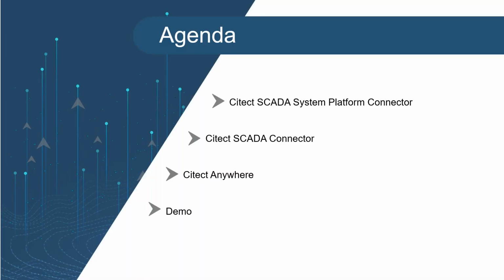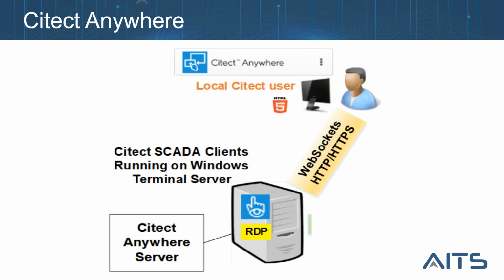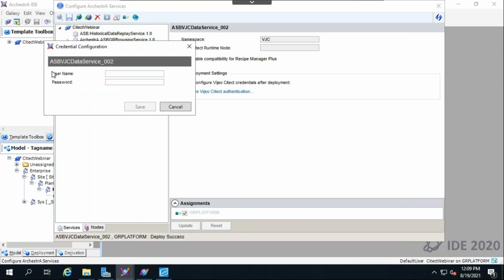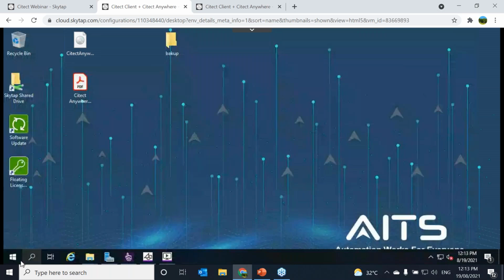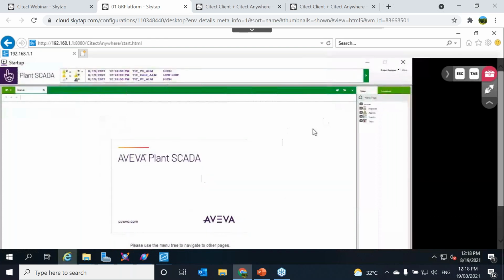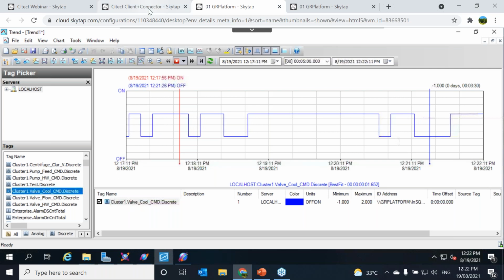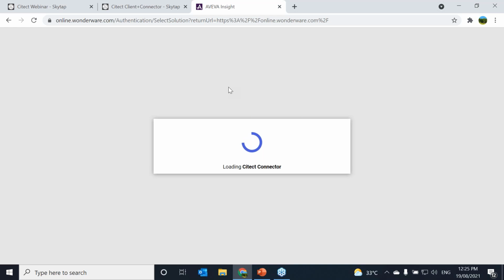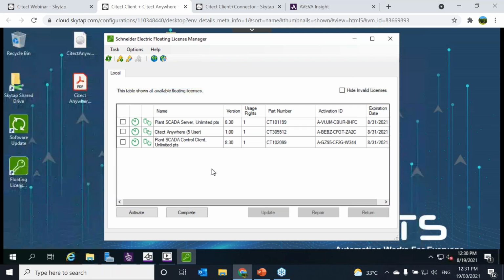Technical Webinar Citect SCADA Connectors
In this webinar, we will present the different types of connection and integration.
Citect SCADA - AVEVA System Platform Connector
Citect SCADA - AVEVA Historian Connector
Citect Anywhere